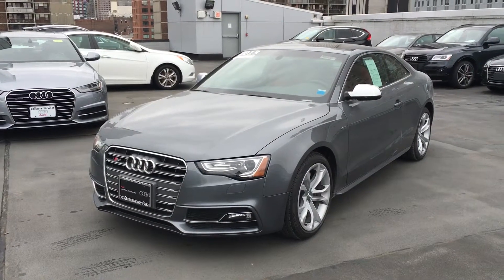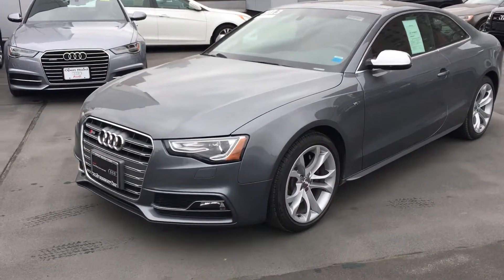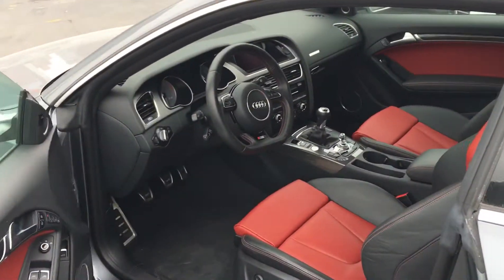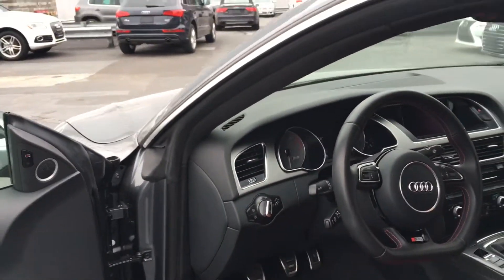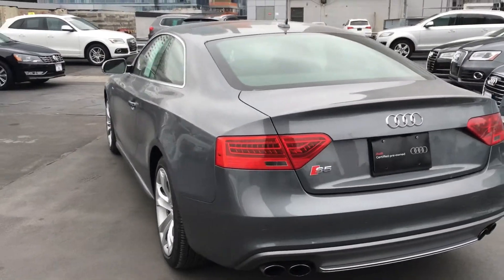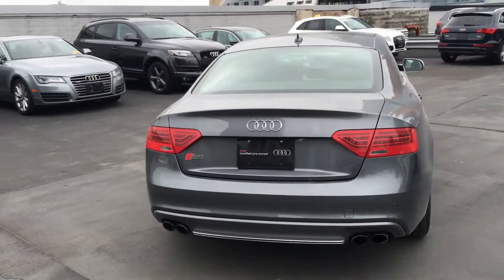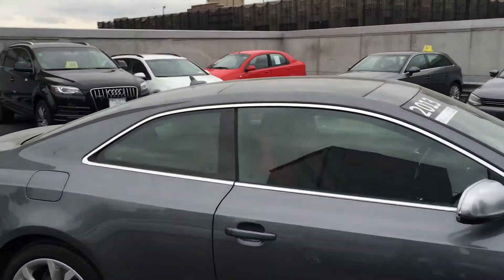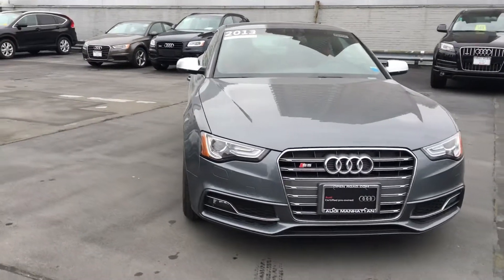2013 S5 Prestige @Audi Manhattan By Levani